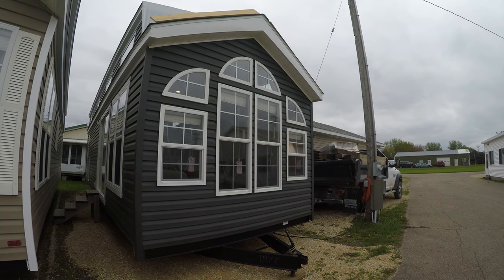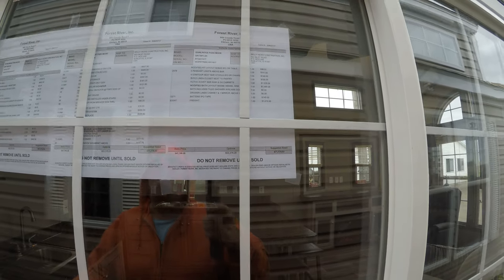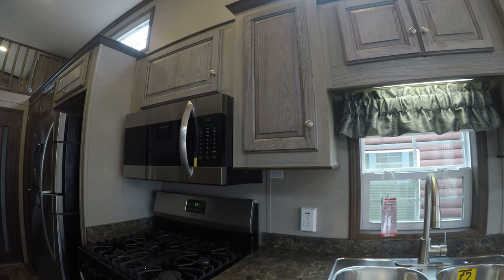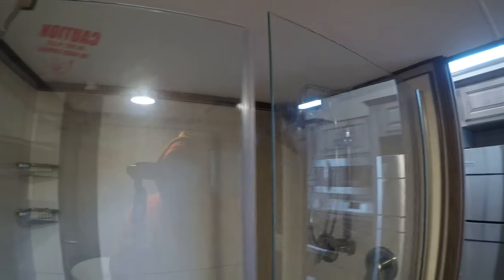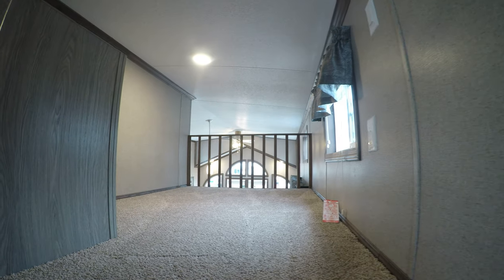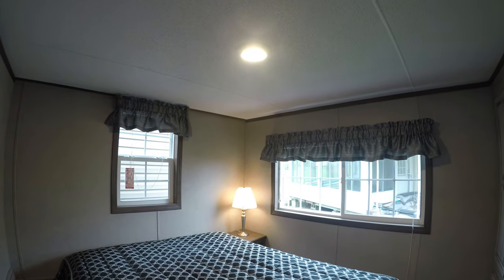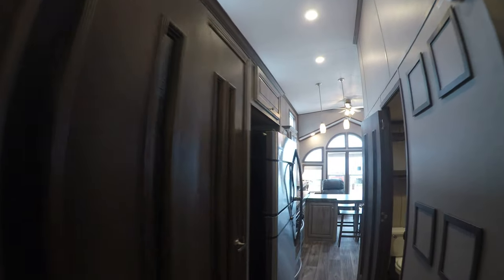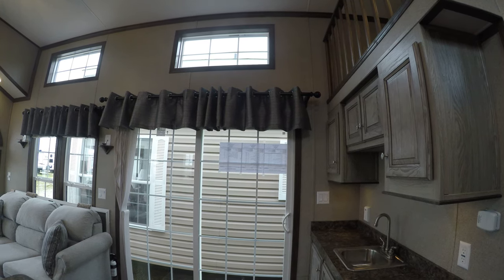Quailridge QRT39FLSK Cabin: New Tiny House Model Best Seller!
The Best Tiny Houses on Wheels, built by the #1 Park Model Factory in the USA, Forest River Park Models of Elkhart Indiana ( A Berkshire Hathaway Company).